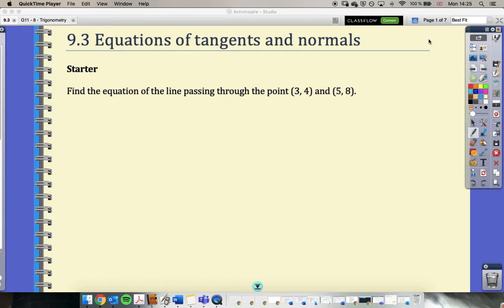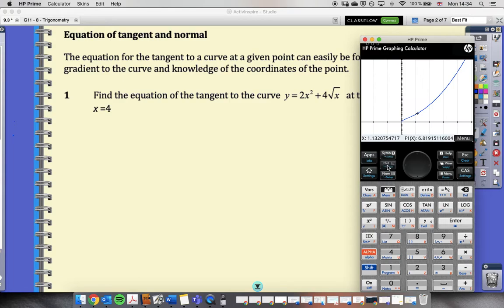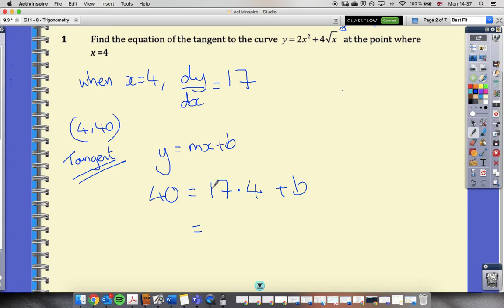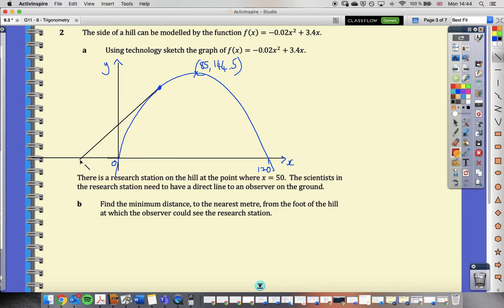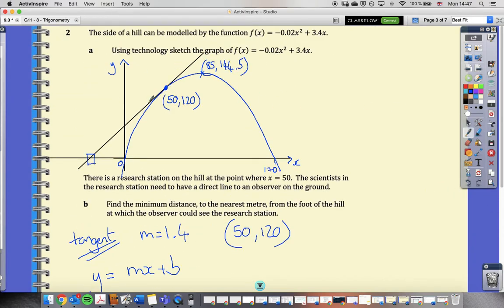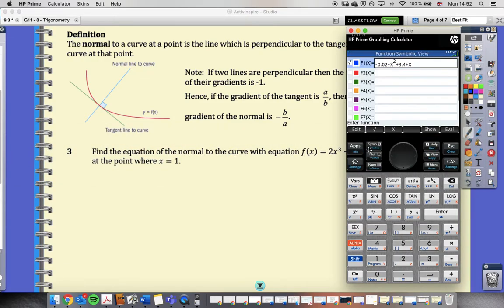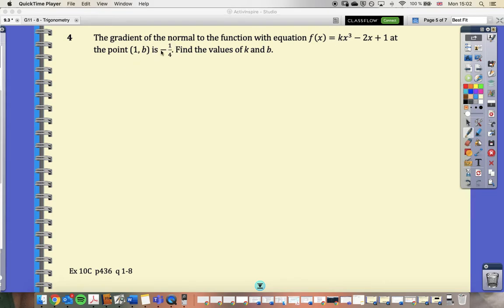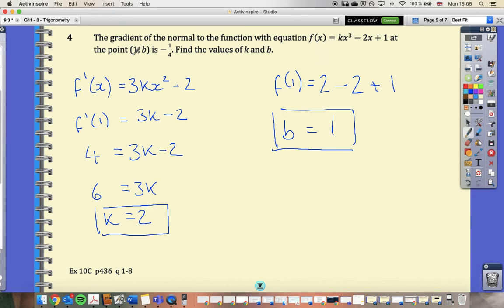9.3 Tangents and Normals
Differential Calculus
Finding the tangent or normal line to a curve
HP Prime
MAI HL